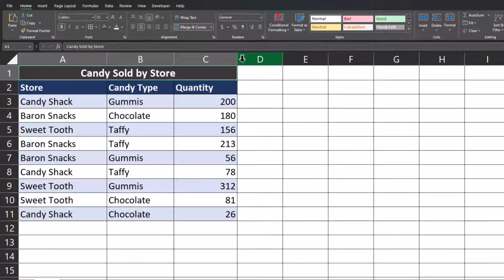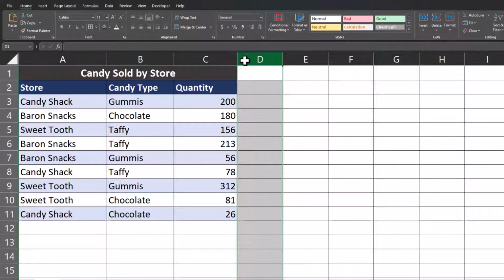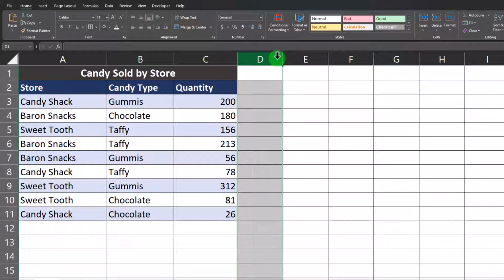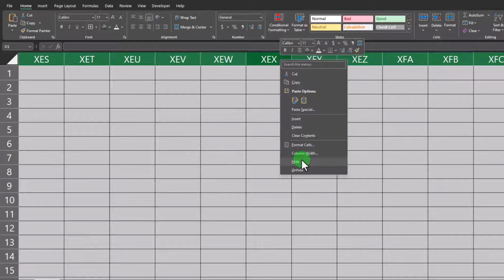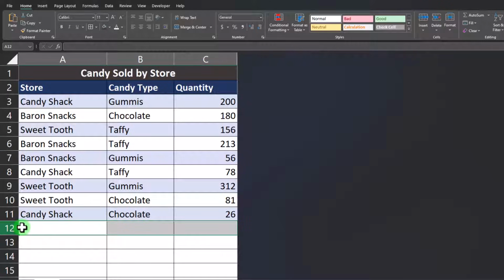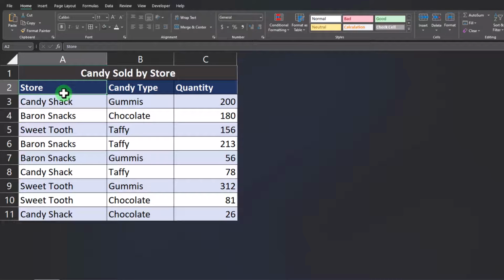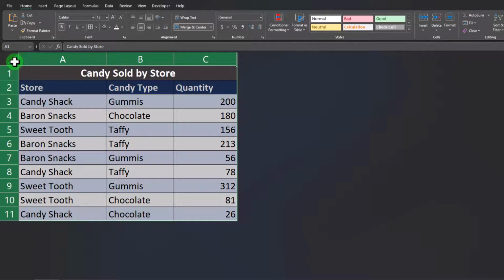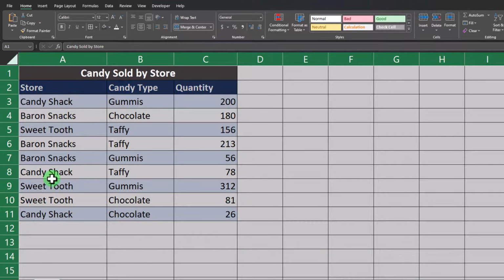Excel Tips - Hide or Remove All Unused Rows and Columns in Excel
Hey team,

This quick video will show you how to hide or remove all unused columns or rows in Excel to create a clean view for your users. We will also cover how to unhide or restore the hidden columns and rows.